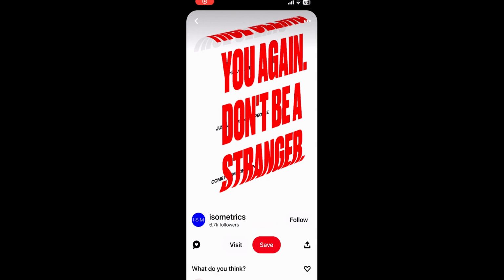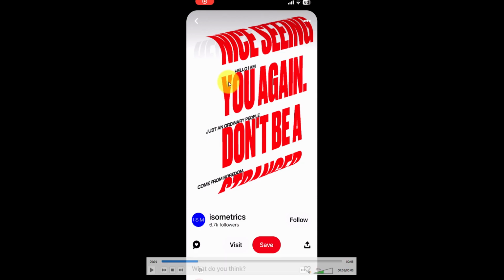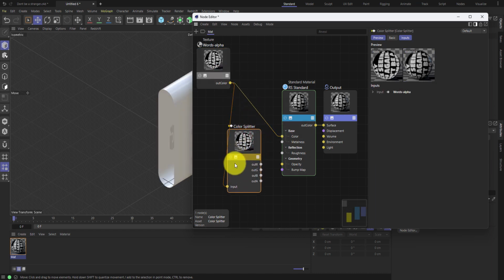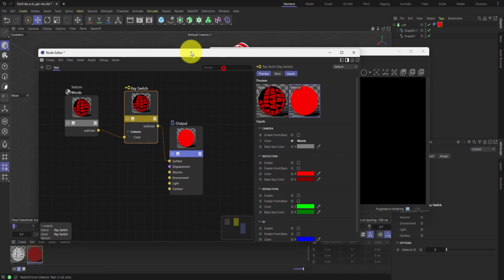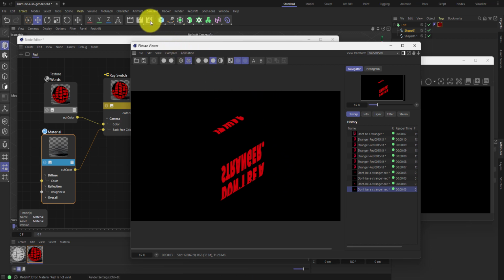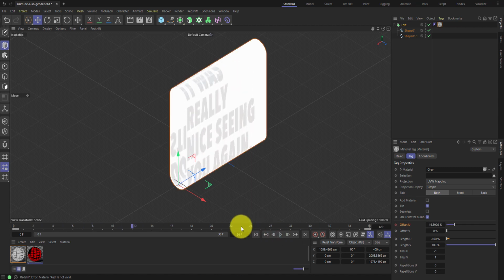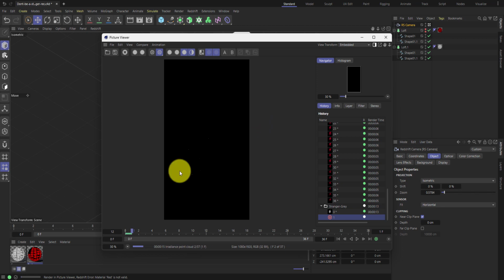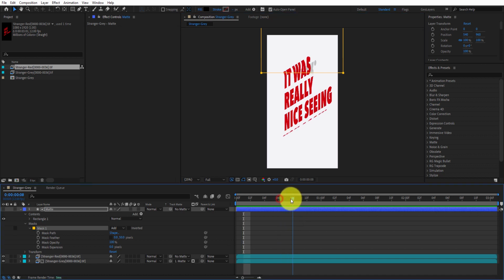Wrap and animate text around a curved 3D object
In this tutorial I'll show you how to wrap a text texture around a 3d object in Cinema 4d, render with Redshift and composit everything in Adobe After Effects.